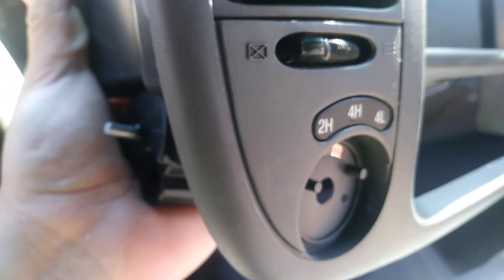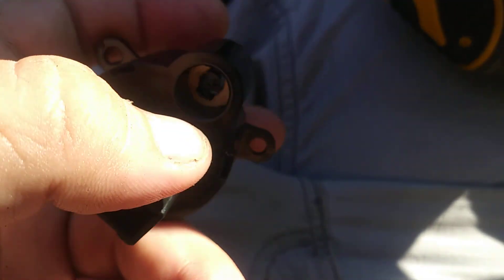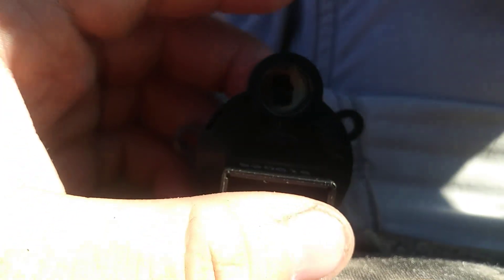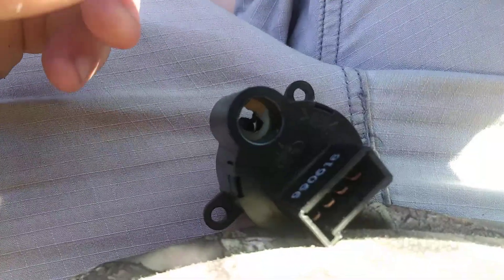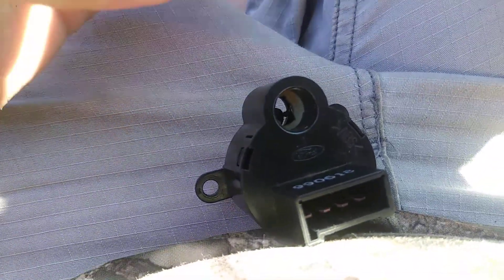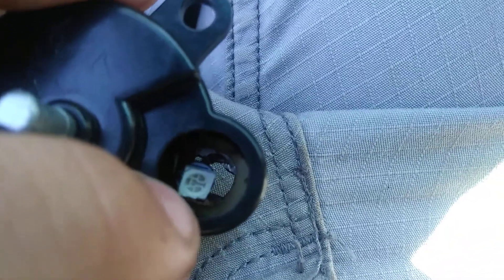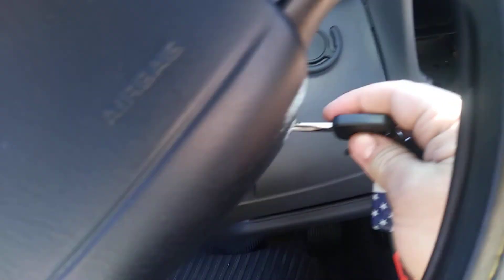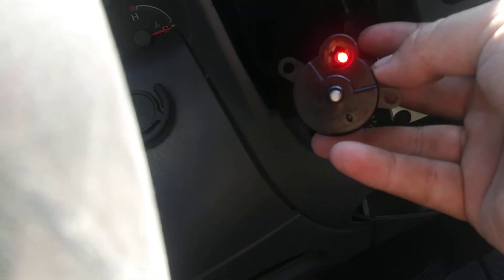How to change your 4x4 light to led on 1997-2003 f150